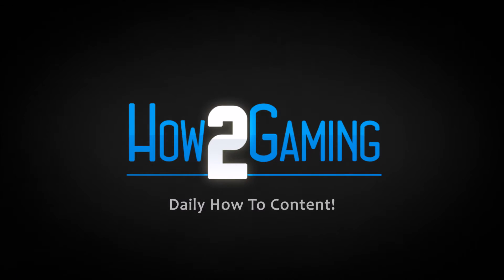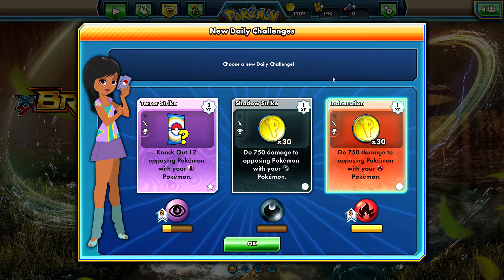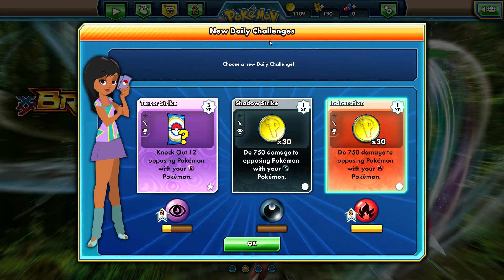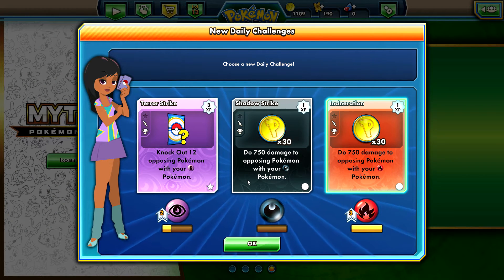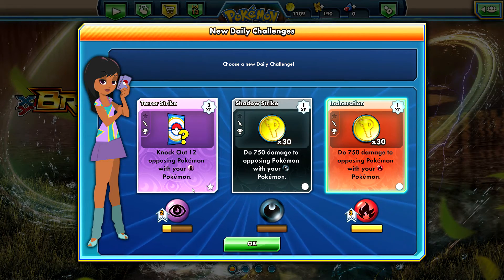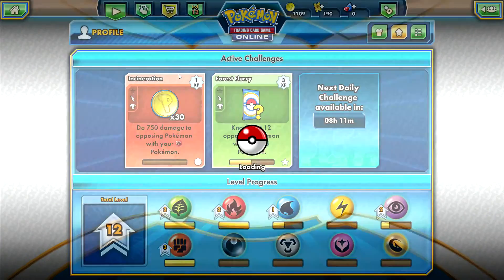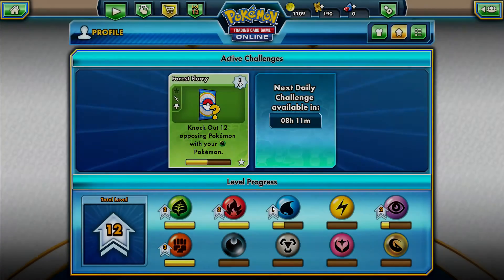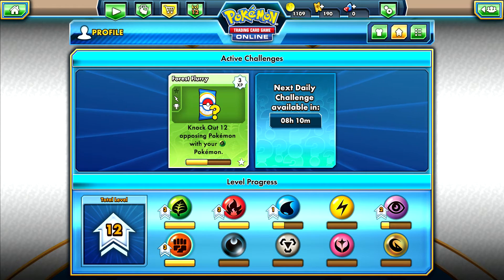Daily Challenge Strategy - Pokémon Tip of the Day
Welcome to your Pokémon Tip of the Day!  For this tip we will be covering how to trash or delete the Daily Challenges that you don't want in Pokémon TCG Online.  This can be good for getting you more free Tokens and Booster Packs by catering which challenges you are taking part in to the type of decks you have.